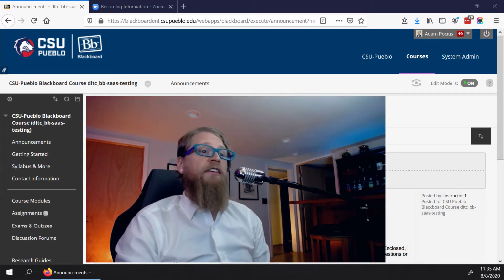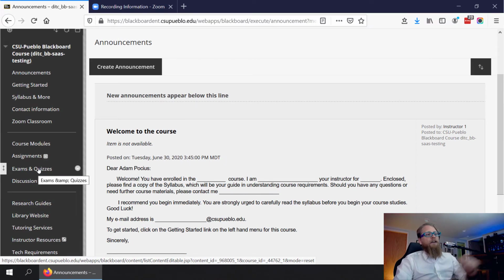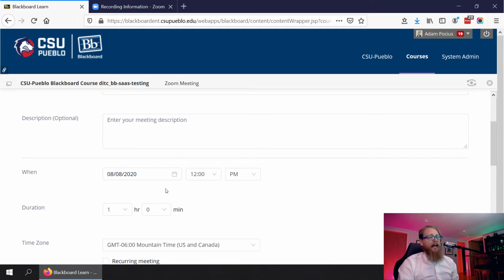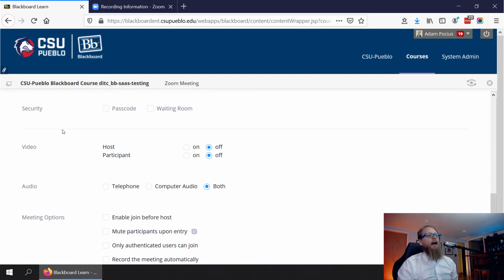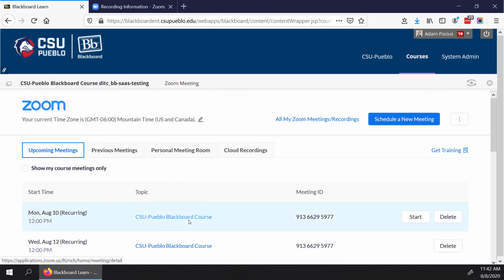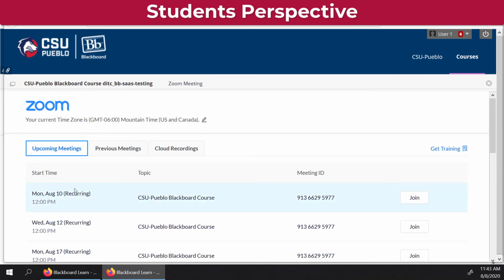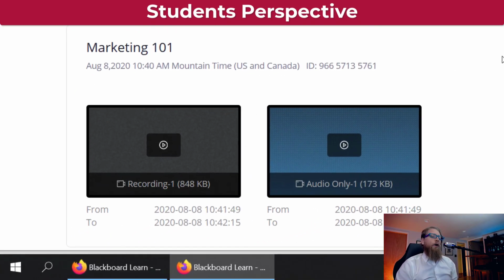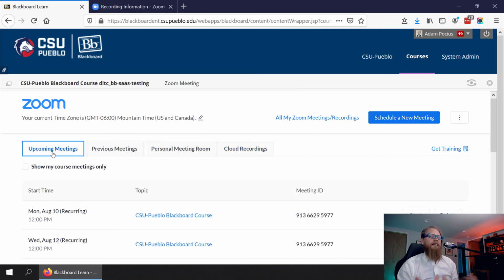Zoom Classroom in Blackboard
Episode 4
Setup, Scheduling, and Recordings